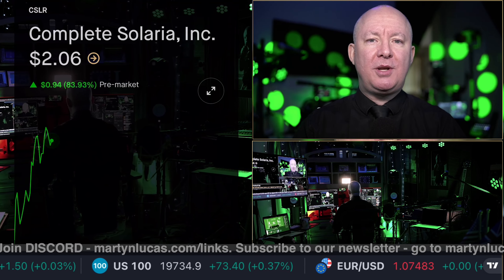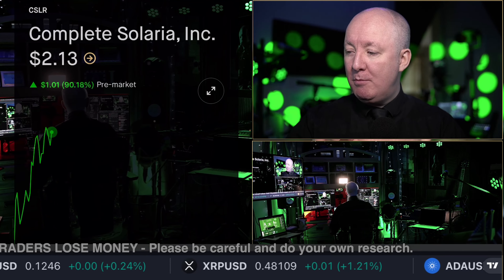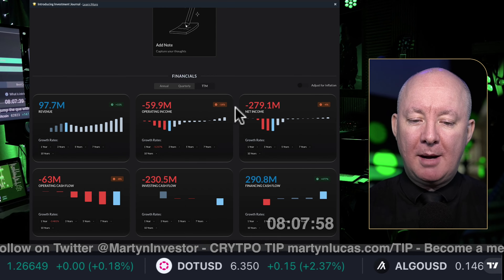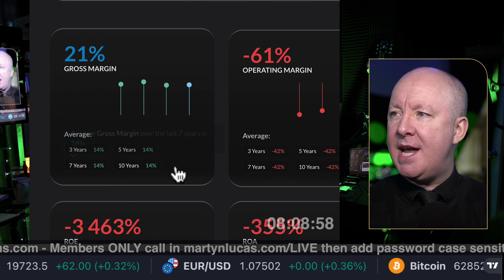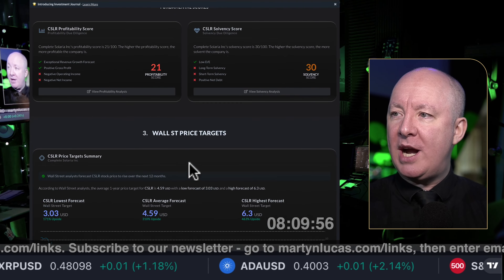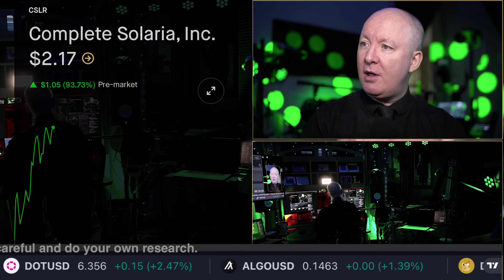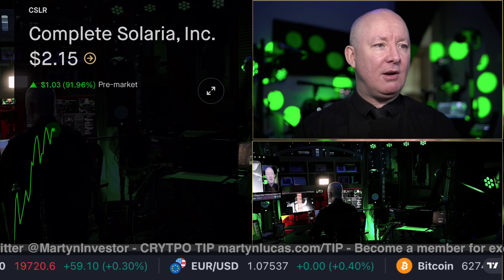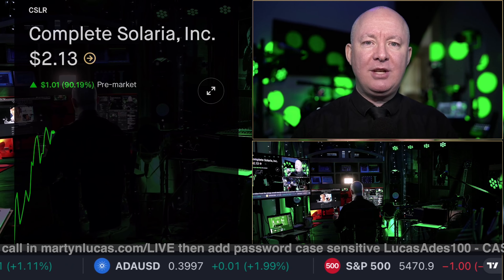CSLR Stock - Complete Solaria - SCALP - TOP gainers LOW float! - Martyn Lucas Investor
Is this a BUY, HOLD or SELL for YOU?
Please vote in X POLL

CSLR Stock - Complete Solaria - SCALP - TOP gainers LOW float!

Complete Solaria, Inc. engages in the provision of solar services. It offers sales enablement, project management, partner coordination, and customer communication. The company is headquartered in San Ramon, CA. The listed name for CSLR is Complete Solaria, Inc. Common Stock

FREE NEWSLETTER